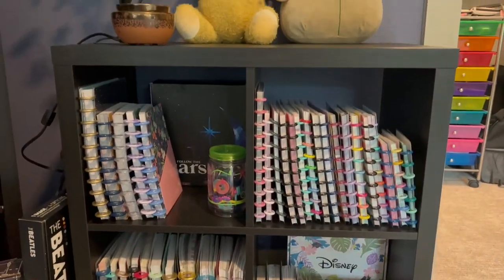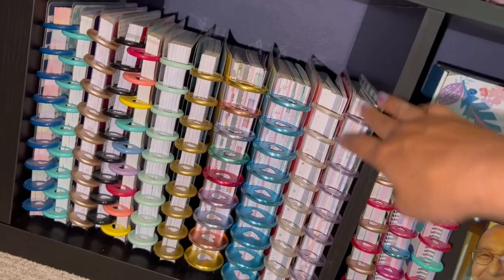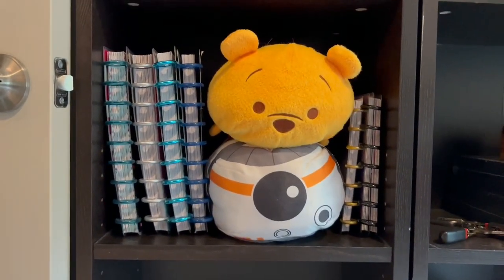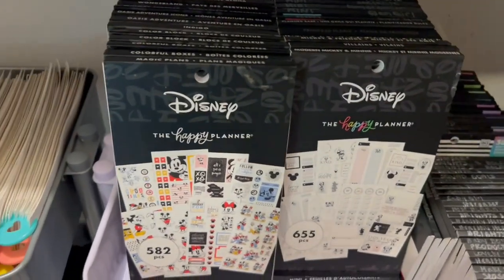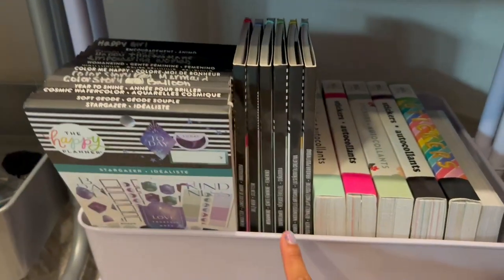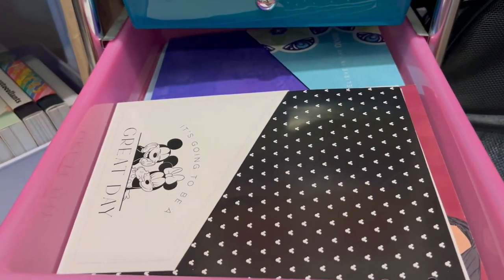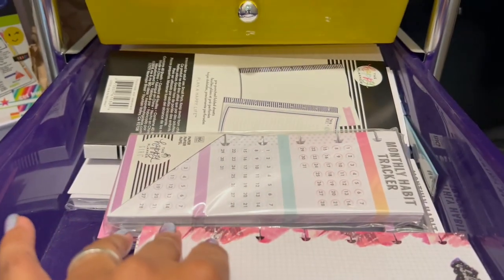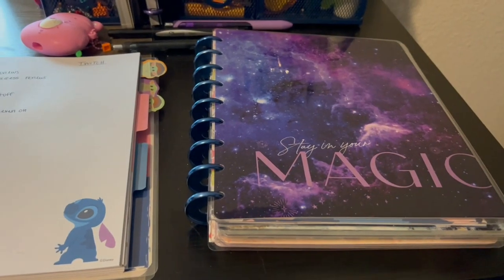Planner Room Setup and Organization | The Happy Planner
some of you requested I share my planner and craft space and organization. So with a VLOG style video here I come to show you how I have my Happy Planner collection organized.